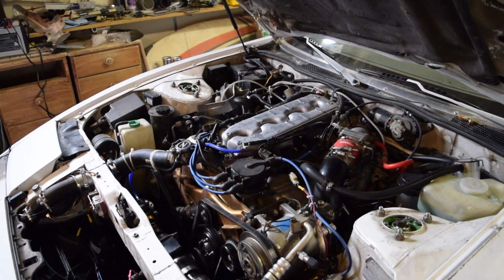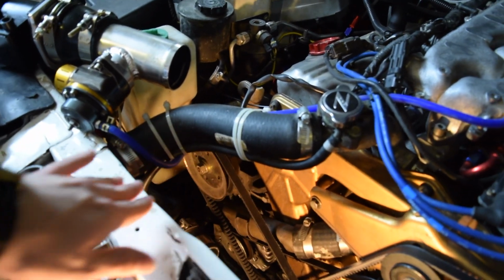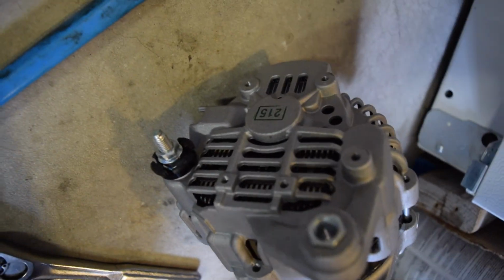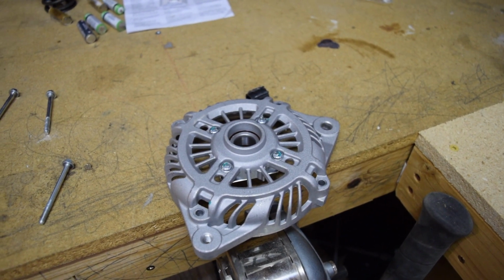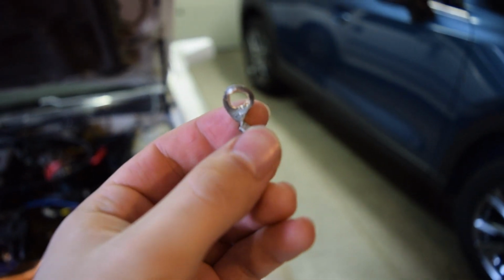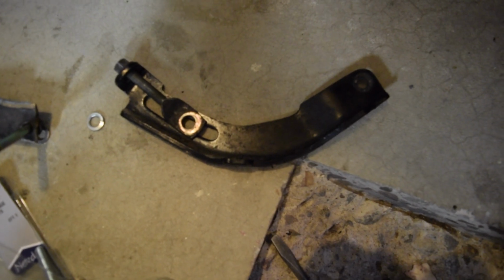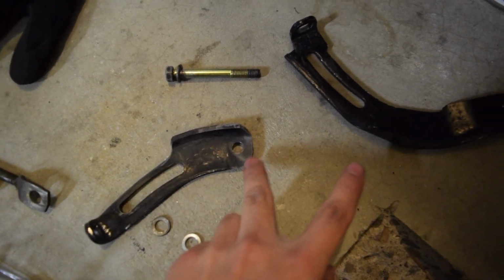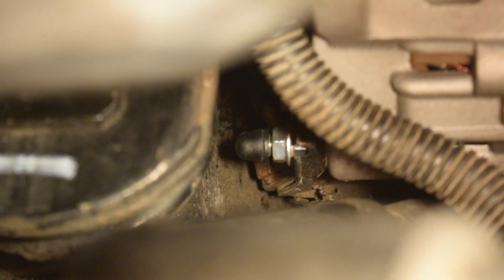G35 Alternator Upgrade (300zx Z31)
In this video, we're upgrading the Z's alternator to a 2005 G35 alternator which is 110 Amps compared to the 70 Amps of the stock Z31 or 90 Amps from the Maxima Upgrade. This will help give us more power for our E-Fans and other electronics in our Z.

I am not a professional mechanic and the methods described in my videos are solely based on my research and intuition. I make mistakes and when I do, I try to point them out so others don't make the same mistakes. These videos are meant only as a description of what I was trying to do and how I went about doing it. Before attempting any service on your car, conduct your own research, and use common sense.